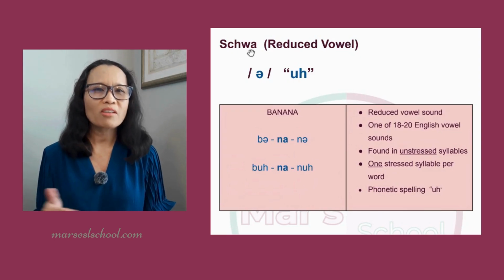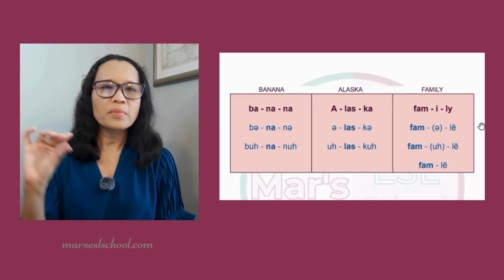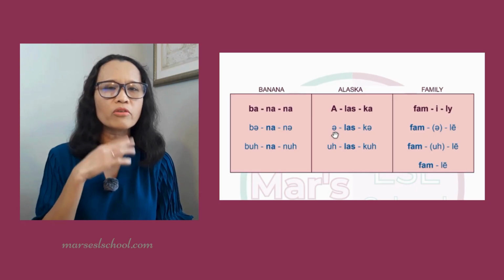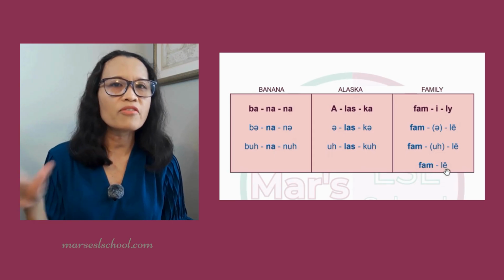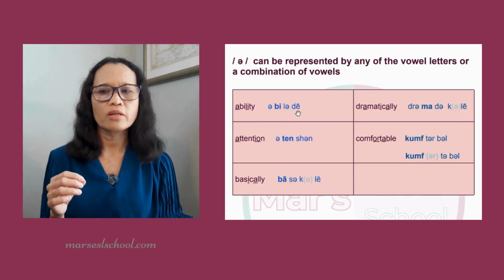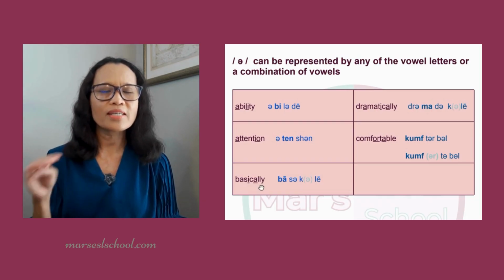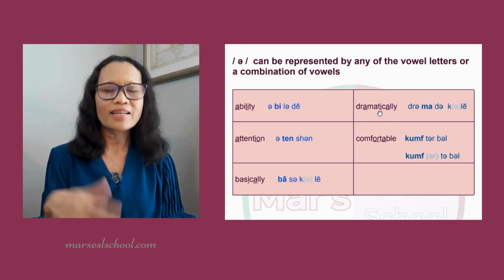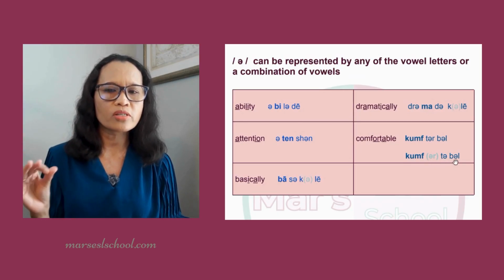How the schwa can make your English sound more native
The schwa or reduced vowel is the most common vowel sound in English. Understanding this important feature in English pronunciation and implementing it correctly will make your English sound more native. Learning about the schwa will teach you about strong syllables and weak syllables in spoken English, also known as word stress. Proper intonation or rhythm is achieved when word stress and sentence stress are successfully observed.